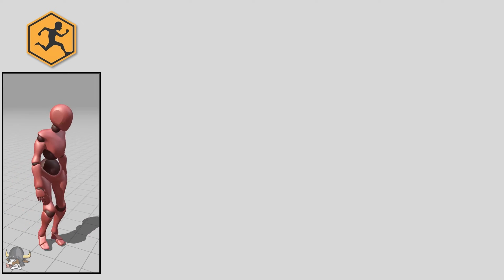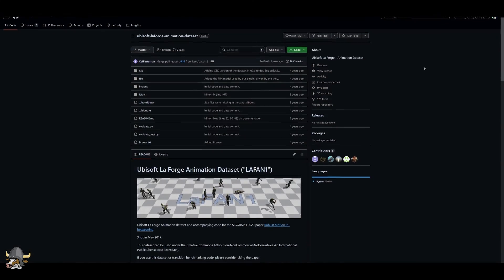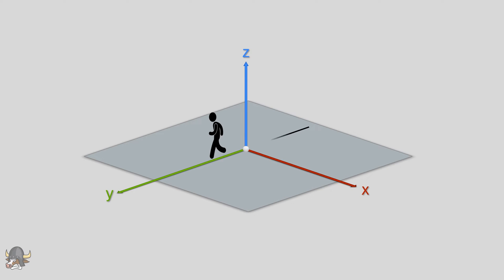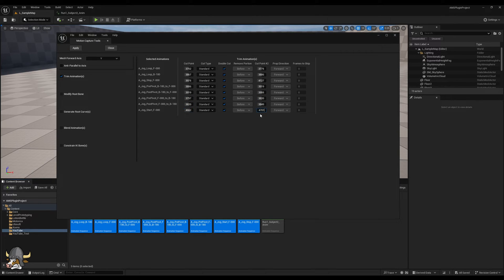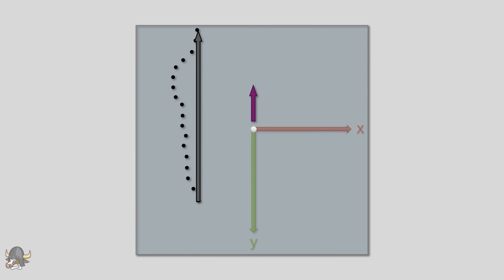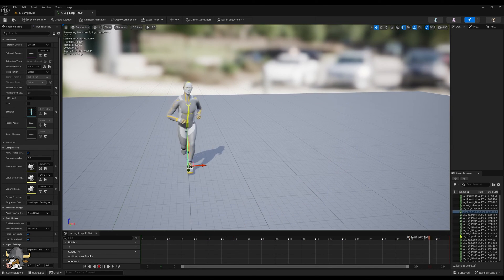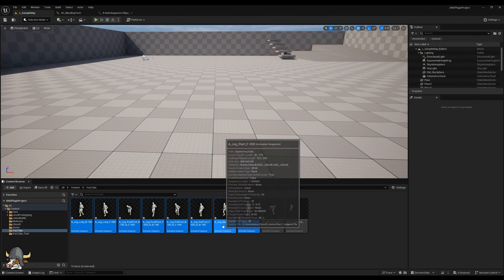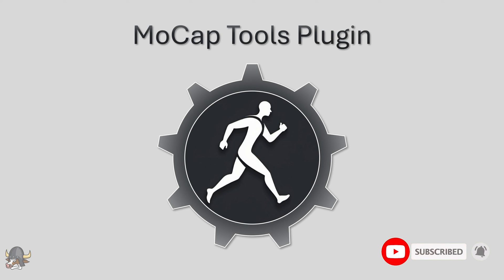MCT Plugin: How YOU Should Prepare Animations for Motion Matching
I show my MoCap Tools (MCT) plugin, which has been created with the express purpose to accelerate the prototyping workflow of locomotion animation implementation in the Unreal Engine.

Acknowledgments: I couldn't have done any of the Slate-related code if it weren't for Daekesh, a self-professing wizard, in Unreal Source. Packetdancer, a profoundly organized and detail-oriented person, was kind enough to constantly answer questions and provide general advice, and I'm grateful to her for that. If I had never found Daniel Holden's website, I never would have been inspired to build the plugin in the first place, and I certainly would never have conceived of how to implement animation-end blending functionality. There are probably many more individuals I can't think of as I write this, but I appreciate the community of game developers, particularly those who take the time to share their knowledge with others.

0:00 - Intro
0:15 - Overview of functionality
1:03 - Begin example using Ubisoft animation from La Forge
1:25 - Illustration of situation and goal of example implementation
1:52 - Animations we aim to create
2:11 - Make 8 duplicates of original animation. Rename them.
2:20 - Trim animations
2:35 - Constrain the root bone translation
2:49 - Constrain animation and root to move along the World's Y axis
3:42 - Zero out root rotation and remove the root offset
4:06 - Blend animation ends
4:47 - Generate root-motion curves (speed, velocity, acceleration)
5:21 - Summary of additional functionality
5:32 - Outro